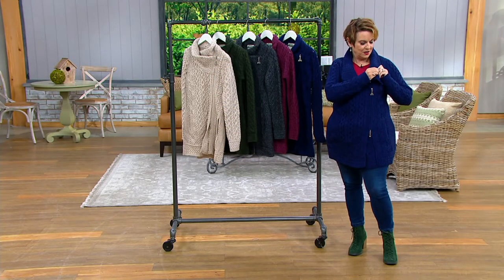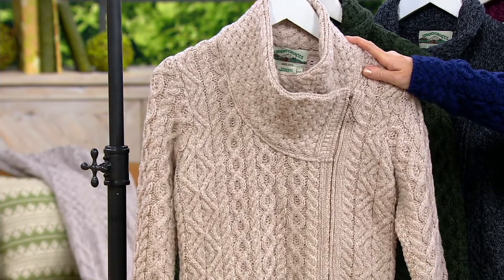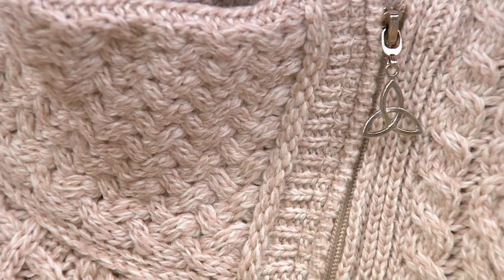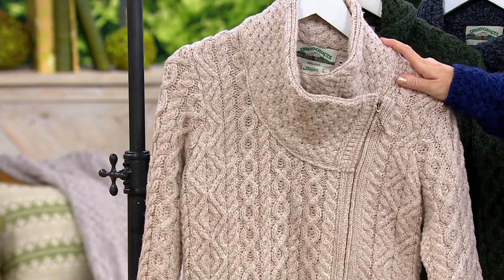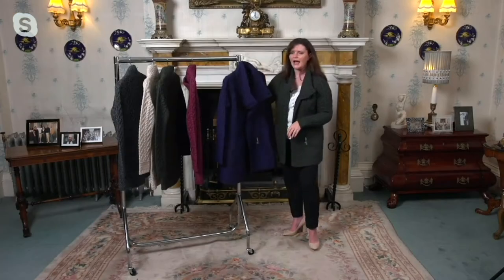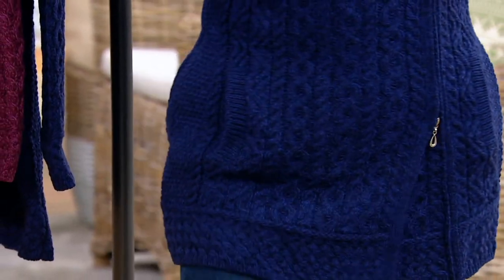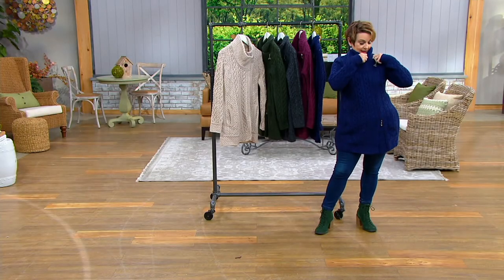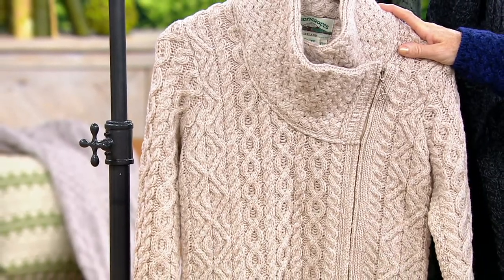Aran Craft Merino Wool Asymmetric Zip-Front Sweater on QVC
Aran Craft Merino Wool Asymmetric Zip-Front Sweater